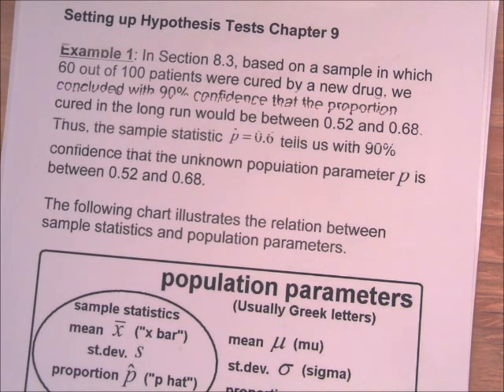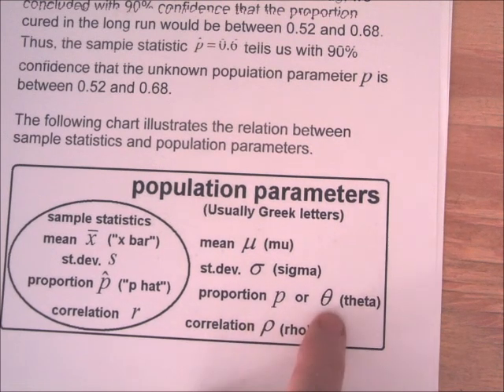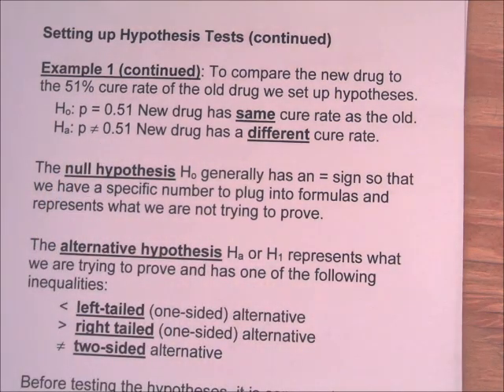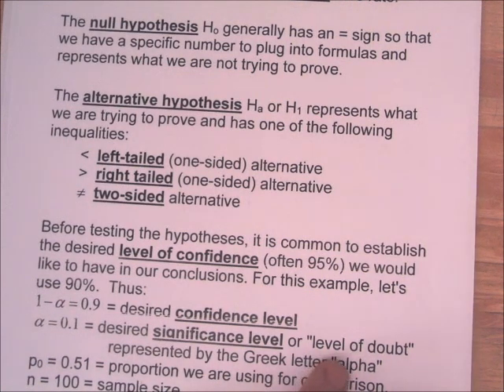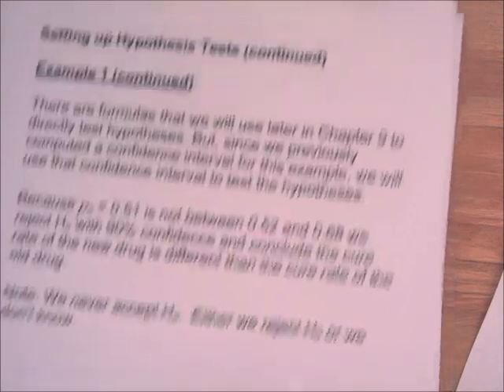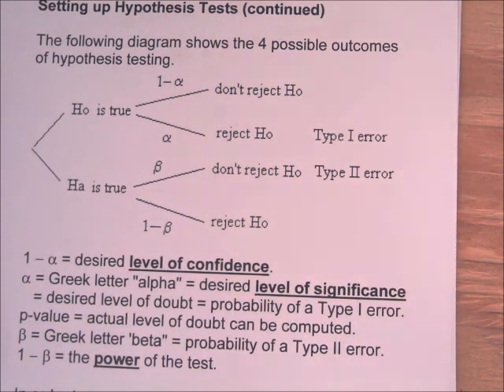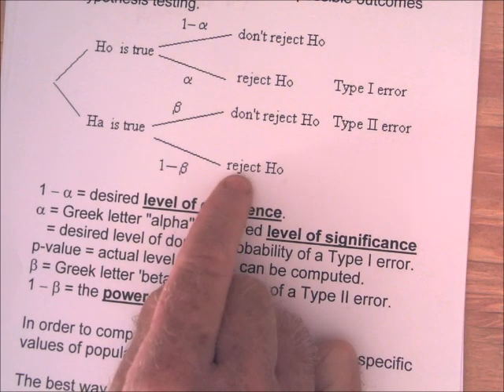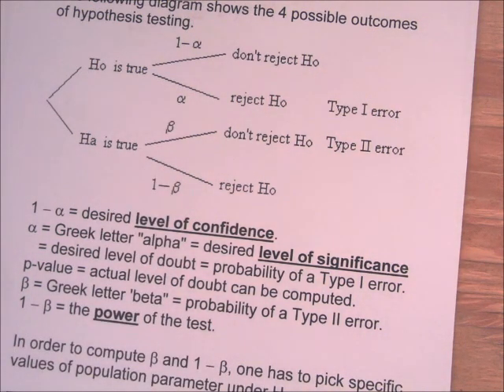251 u3 hyp 1 f21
Introduction to the theory and terminology of hypothesis testing.